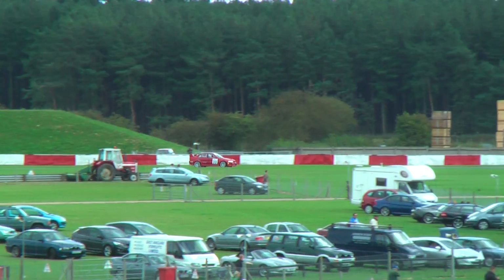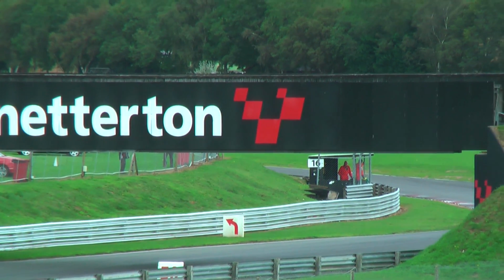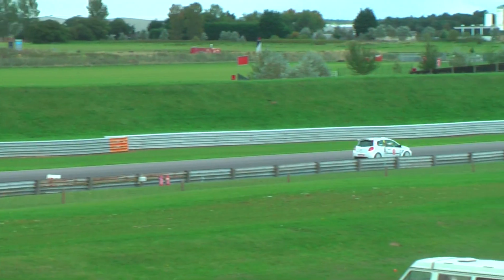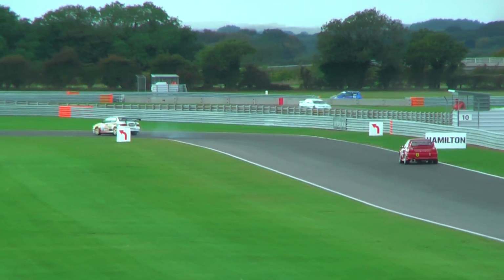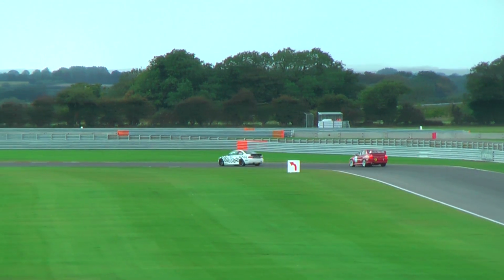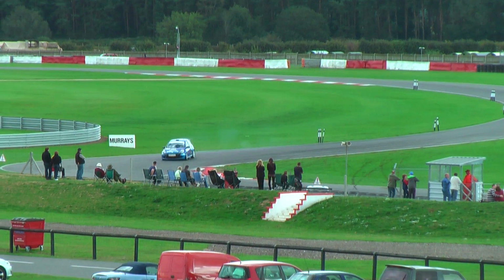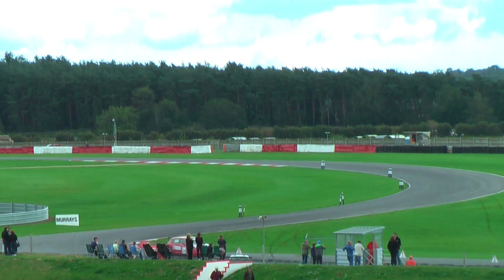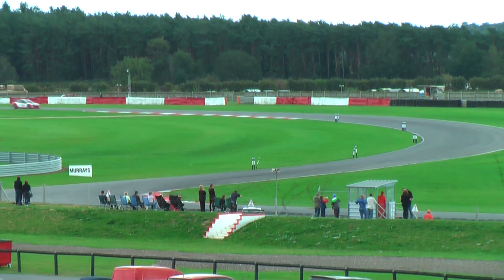Euro Saloons - Round 10: Snetterton - 18th September 2011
Trackside footage from Euro Saloons Championship 2011 Round 10 from Snetterton on Sunday 18th September 2011. More Videos, photos and blogs can be found